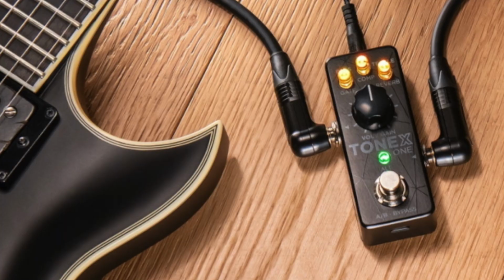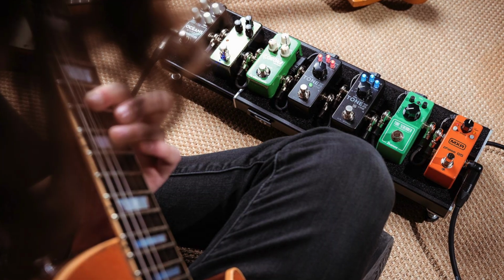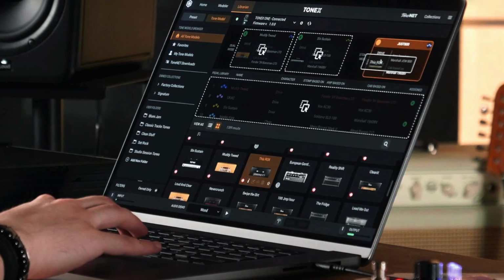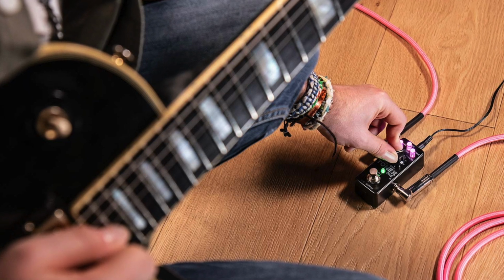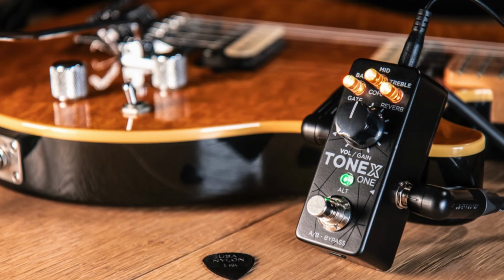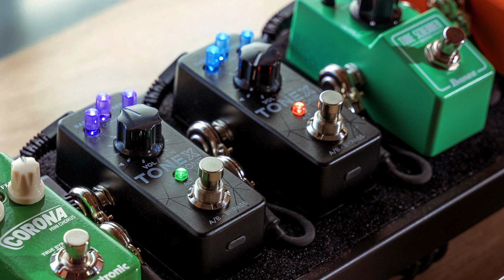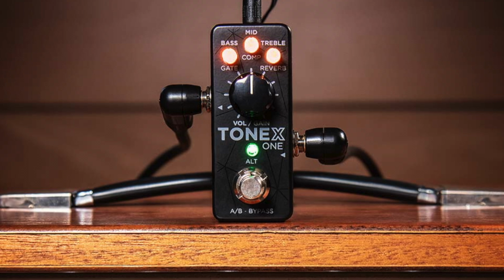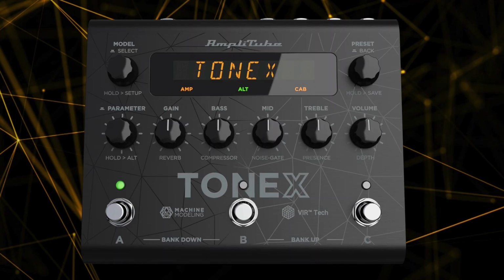The one ESSENTIAL piece of new guitar gear in 2024 was… (NOT SPONSORED!)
As 2024 draws to a close, I thought I’d reflect on the one piece of guitar gear I’ve bought this year that I think is an essential purchase for basically every guitarist and bass player out there regardless of where you’re at on your musical journey… it’s the humble IK Multimedia ToneX One!

It might be tiny – and cheap at around $170/€149 – but the ToneX One has made me play guitar more this year than I have in… well, many years.

This partly because there’s loads of amazing (and free!) tones and sounds available in the ToneNet software and on the peal itself that cover any style of music for guitar and bass, but also because I’ve found myself able to use the ToneX One in so many different musical and creative settings.

It’s been my entire amp/cab rig. It’s been an overdrive pedal in an otherwise analogue setup. It’s been an audio interface. A tuner. A silent practice device. And an inspiration machine when I’ve been on vacations and business trips and just wanted to jam out in my hotel room.

You can run the ToneX One on its own – you just need a guitar and lead, a power cable, and headphones, and you’re good – or in so many different studio, live and practice combinations that I always find a place for it in my setup.

That said, though, it would all be for nothing if the sounds weren’t good. Thankfully, they are! The ToneX One has been the first modeling device that has convinced me with its tones AND with its dynamic playing feel.

And all this is why I think this humble and affordable mini pedal is 2024’s most essential piece of guitar gear. And I’ll go ahead and say it may well take this honor in 2025 as well!

Here are some links to the various parts of the video:

00:00 Hello!
01:39 THE BIG REVEAL
02:29 Why the ToneX One is so good! Price
03:04 Sounds and playing feel
04:09 Easy to use
04:31 Versatility and usage options
06:10 It’s incredibly inspirational
07:12 The not-so-good stuff
07:50 Final thoughts and goodbye

Here’s a video from @The Tone Shepherd which really helped me when it comes to navigating the ToneX/ToneNet software